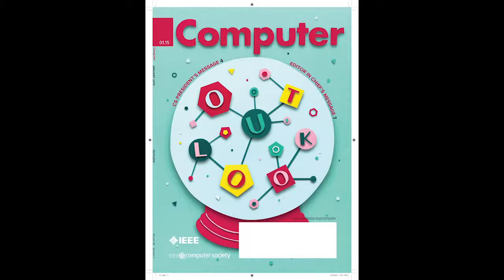Interoperable Privacy-Aware E-Participation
Computer magazine Editor in Chief Sumi Helal interviews Constantinos Patsakis about a cryptographic protocol that guarantees citizensí privacy through data aggregation and fosters e-participation in a scalable and interoperable way. From Computer's January 2015 issue